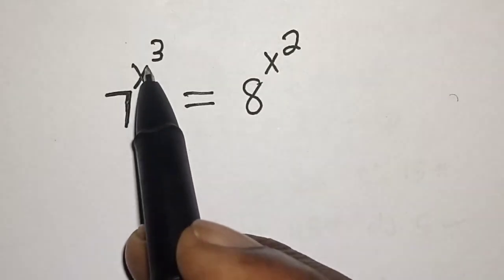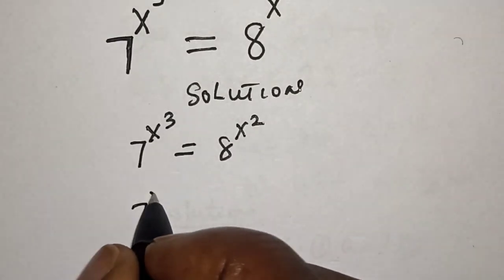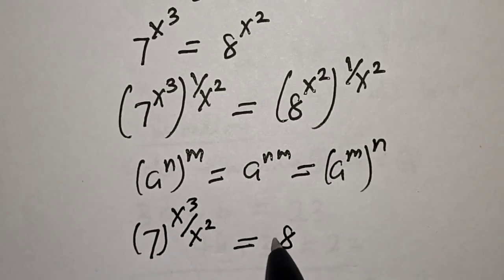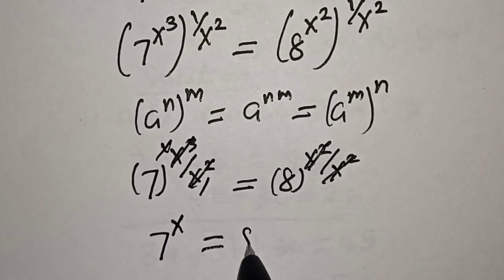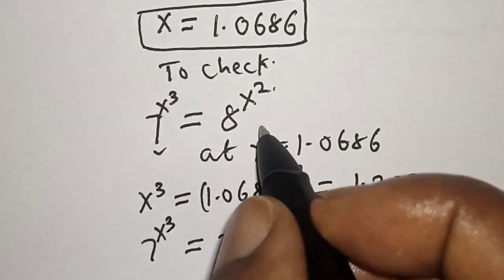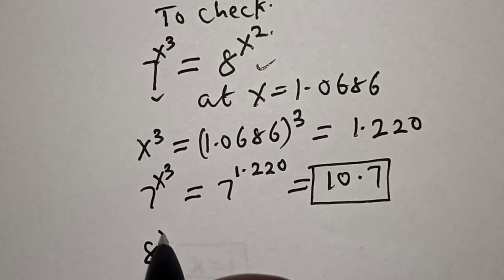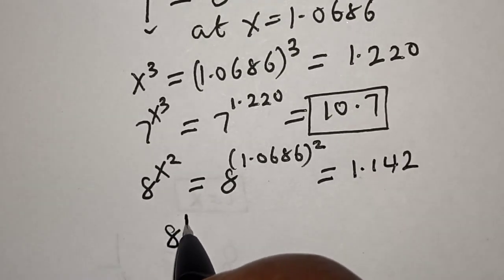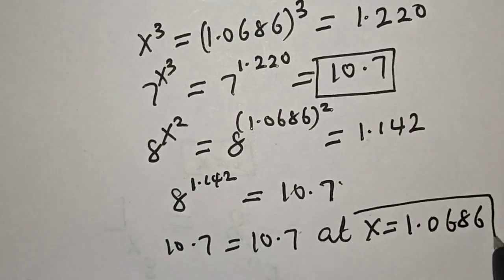A Nice Math Problem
This video will teach you how to solve the given nice math problem quickly with the Fast trick.